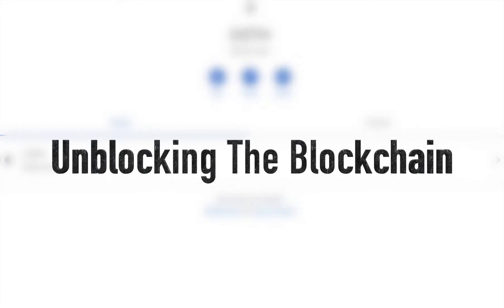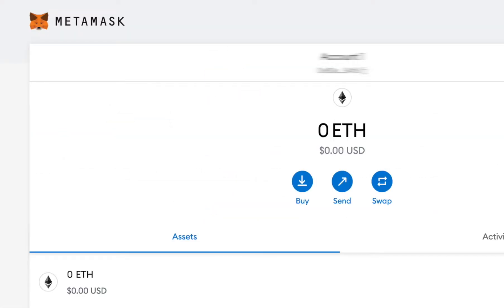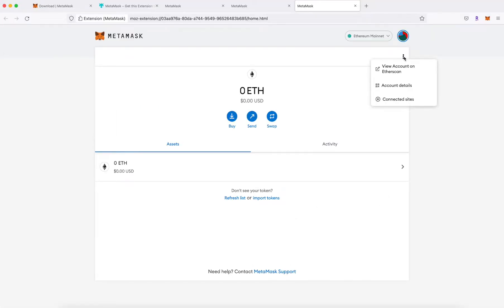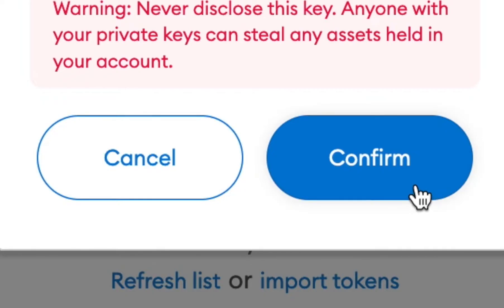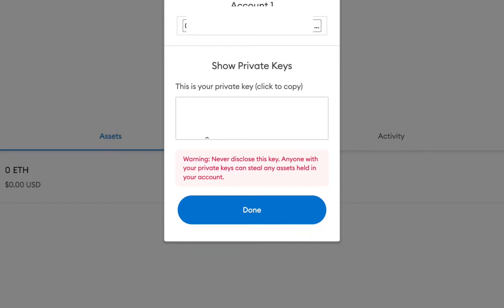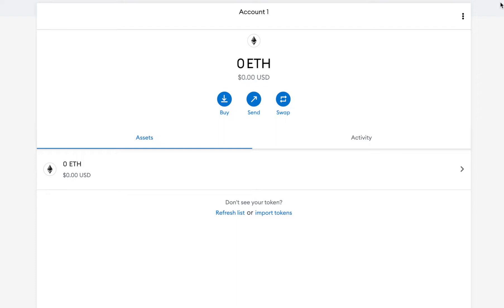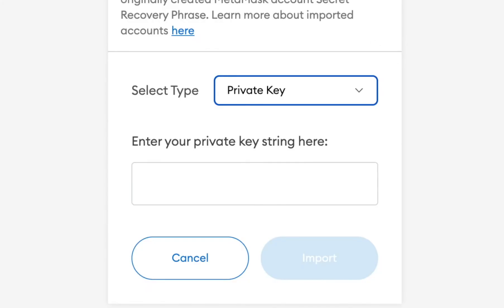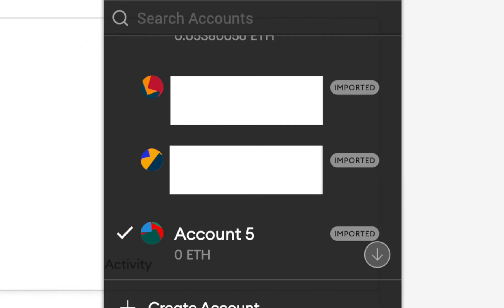How To Import A MetaMask Wallet With A Private Key | EASY SETUP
✅ In today's video we are going over how to import a MetaMask Wallet with a Private Key.

You may want to recover your MetaMask wallet or you are just adding it onto another device and importing the Private Key is an easy way to keep all of your Ethereum wallets all in one place. It is easy to set up and knowing how to import a MetaMask Wallet with a Private Key is another way to help you keep your assets secure. MetaMask is a great blockchain wallet and this will help you take better control of your account.

Now that you know how to import a MetaMask Wallet with a Private Key what other questions about MetaMask or other Blockchain technologies do you have?

Rules: To enter the giveaway follow the link and follow the instruction.

The winner will be emailed when they win and will have 48 hours to reply or the NFT will be given away in a future giveaway.

The NFT will be airdropped at no cost to the winner and is not guaranteed to hold any monetary value. If the winner provides an incorrect ETH address it is solely the winner's responsibility.

The giveaway holder maintains the right to terminate the giveaway at any time without notice.